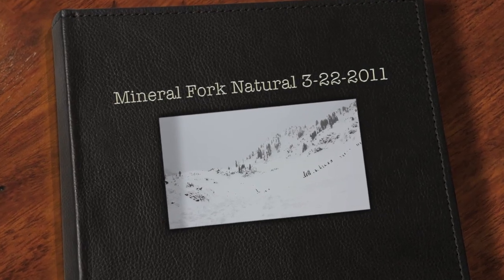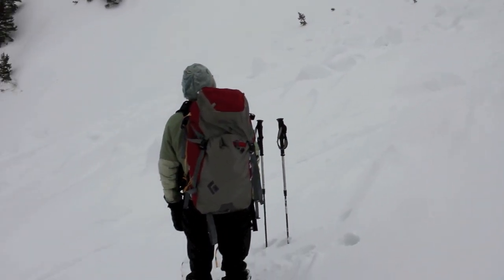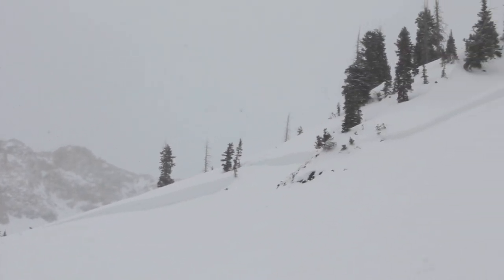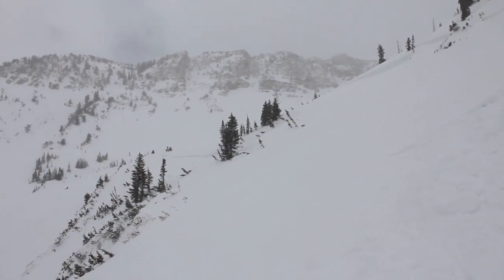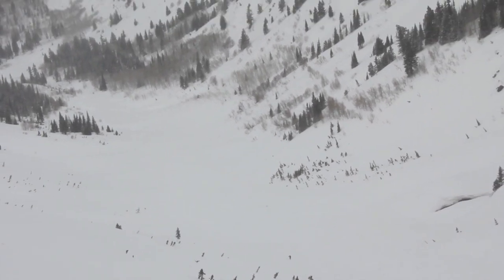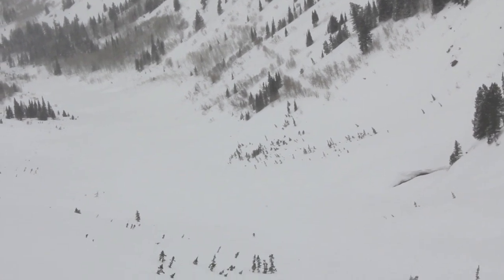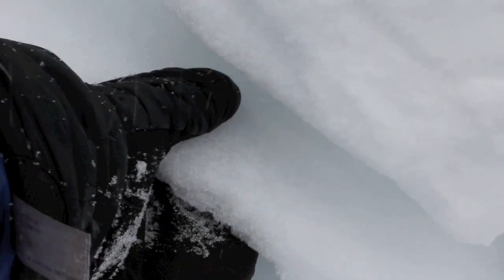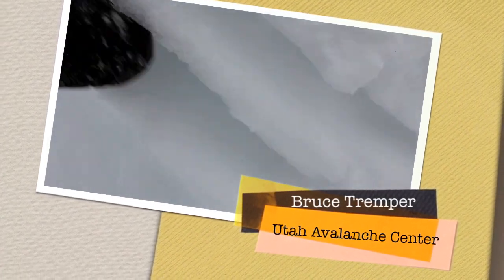Mineral Fork 3-24-2011.mov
Large, deep-slab avalanche in Mineral Fork, Big Cottonwood Canyon, Wasatch Range, Utah.  Investigation by Bruce Tremper, Director of the Utah Avalanche Center.